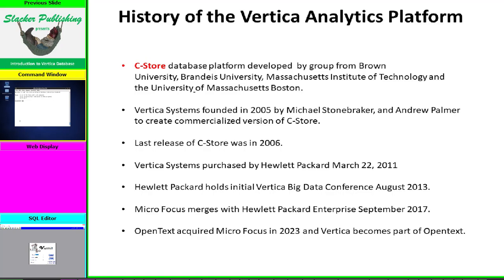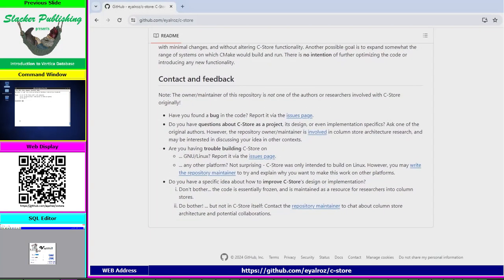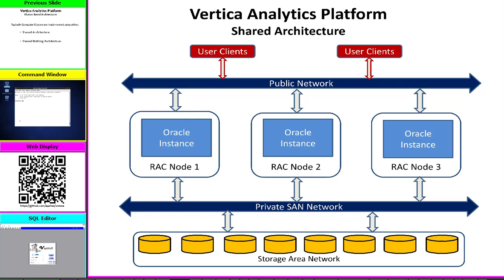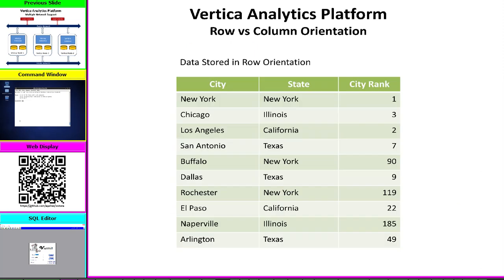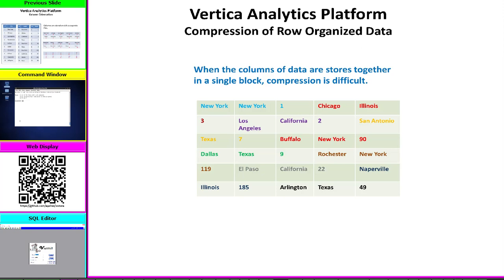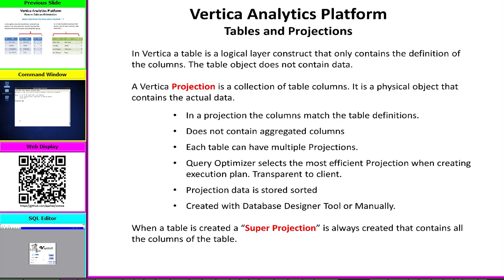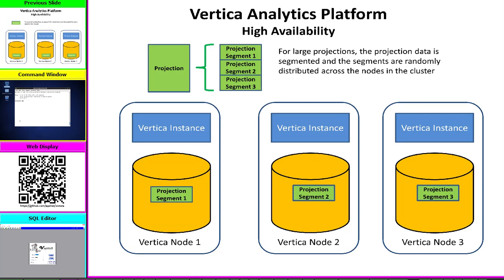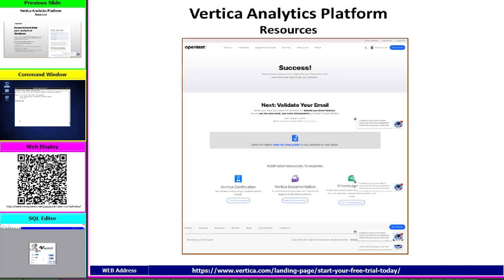Session 1 - Introduction to Vertica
This video is the first of a series of videos detailing the OpenText Vertica Database. The series will cover all the aspects of Vertica including history, installation, architecture and utilization of the database. This video is an introduction to what is Vertica and how it differs from traditional databases.